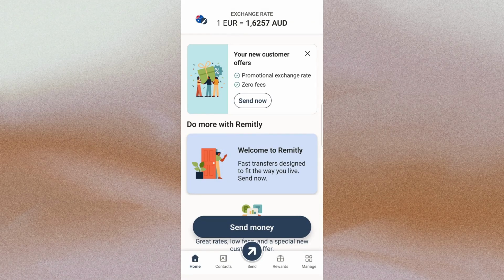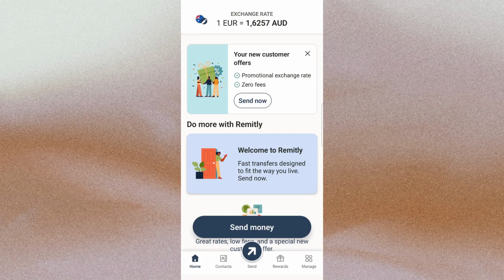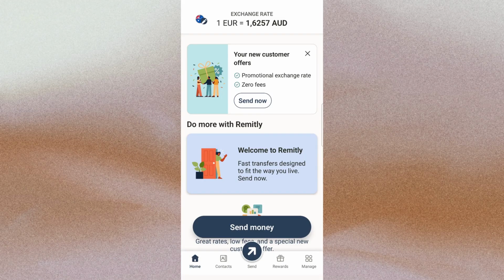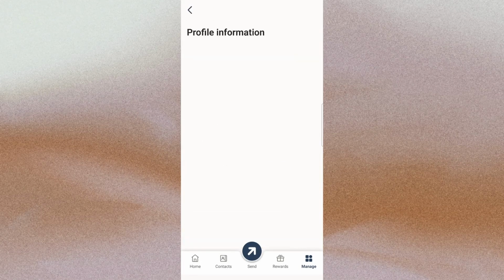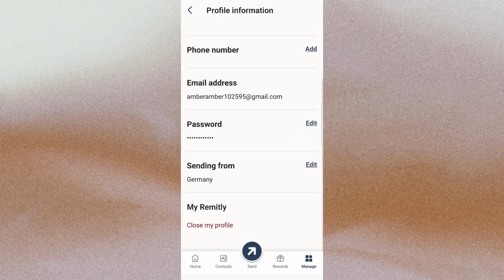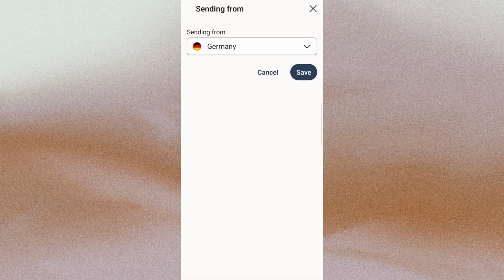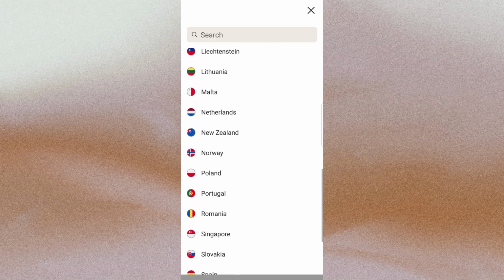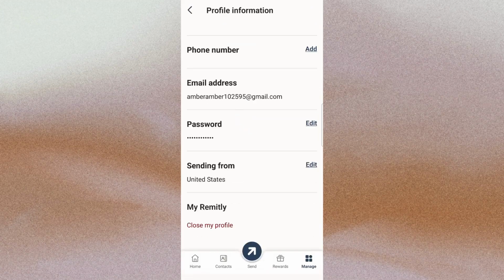How To CHANGE Your Sending From Country In Remitly (full guide 2026)